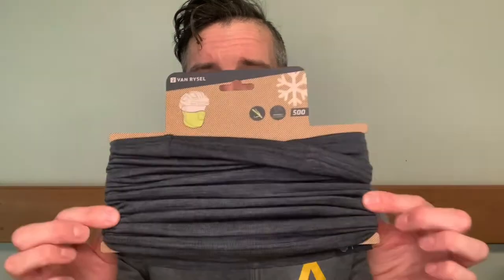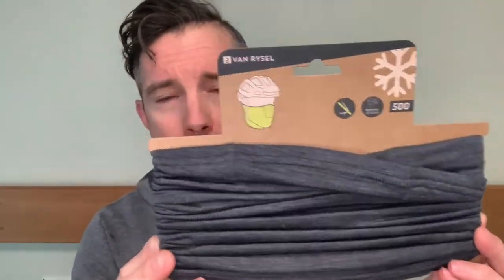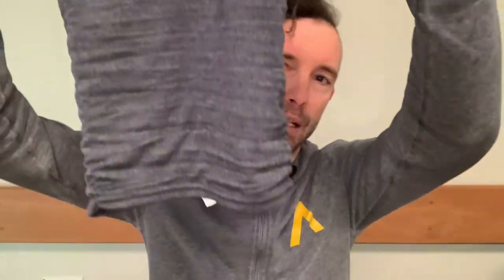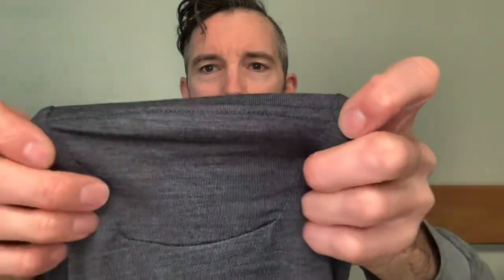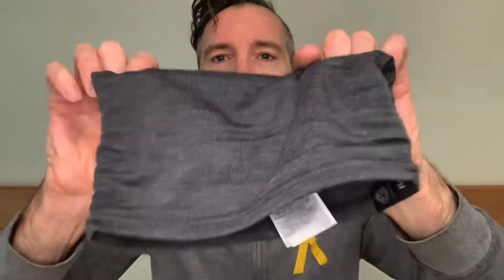Merino Wool Snood/neckwarmer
Today we take a quick look at the merino snood, available in Grey, Khaki and Linen colours.